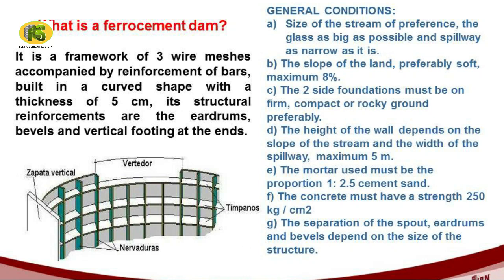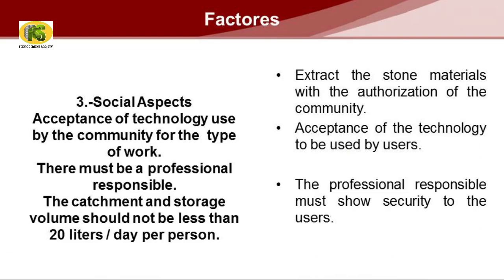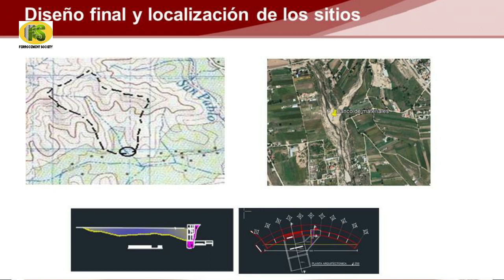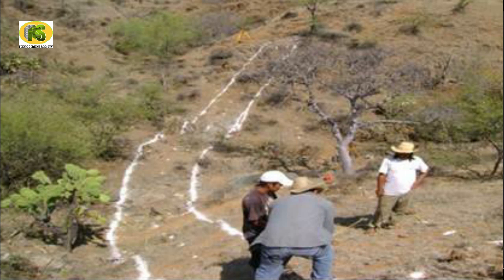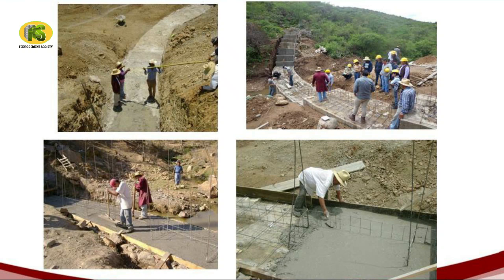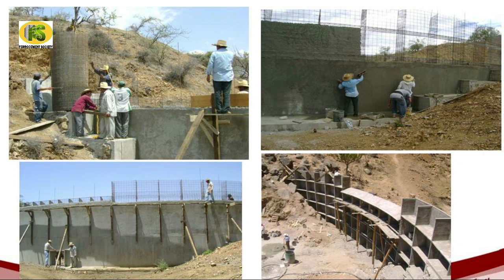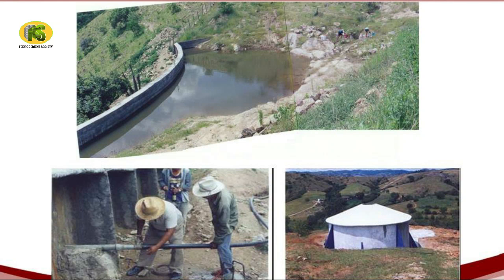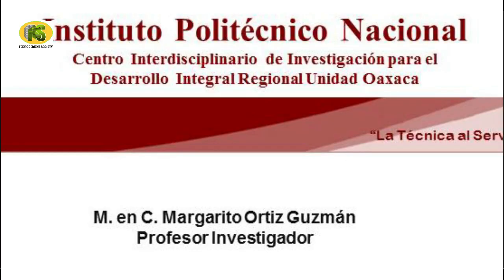FERRO TALK-5 Ferrocement Dam (construction video at the end)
Ferro Talk is a series of web discussions between the ferrocement experts in the World. This may be useful to all who wish to know the updated information about development of this technology, standardisation, applications etc.
After watching you can comment on the video itself and send us by email.

Ferro Talk episode 5
Ferrocement Dam in Mexico (converted to English)
Please watch the construction video at the end.
Main speaker: Prof. Margarito Guzman, Mexico
Interpreter: Rina Roychaudhari
Anchor: Er Rajendra Pawar, Ex. Secretary, GoM
Participants:
1. Er Milind Kulkarni, MD, MKCE, Mumbai
2. Md. Abu Sadeque, Ex. Director, HBRI, Dhaka, Bangla Desh.
3. N S Jadhav, MIT, Pune, India
4. Dr Sunil Kute, Nashik, India
5. Er P P Lele
6. Ashok Jain, Noida, India
7. Dr P. B. Sakthivel, Chennai, India
8. Savio Nunes
9. Owen Waldschlagel, US